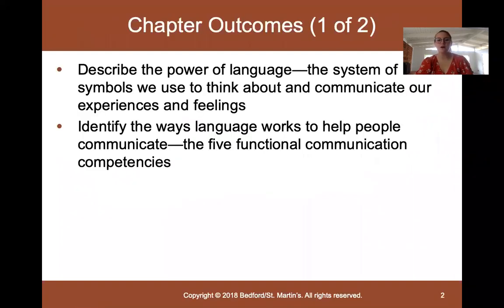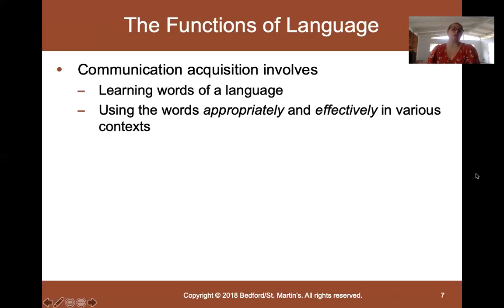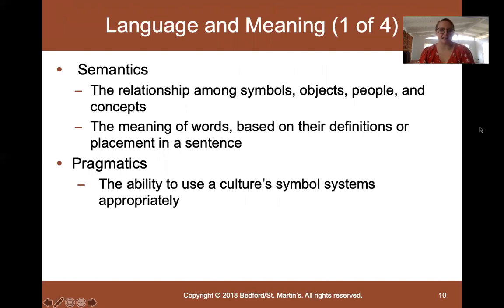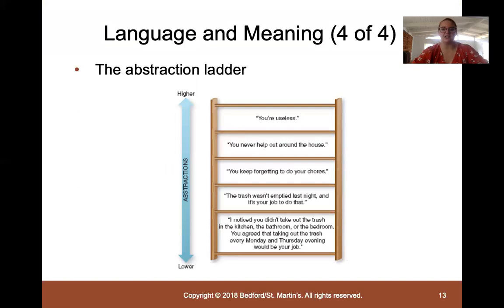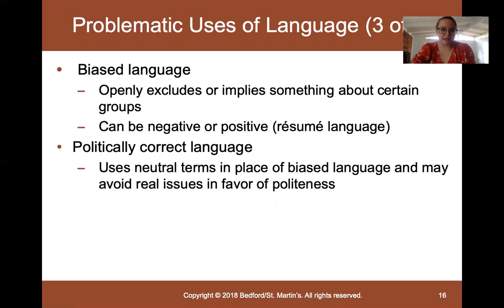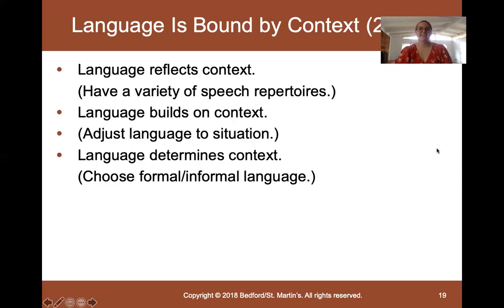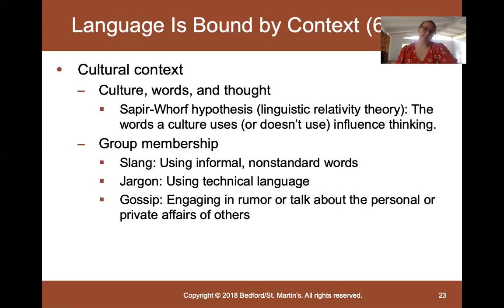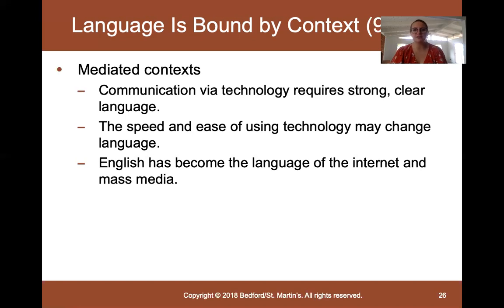Chapter 4 Lecture HCOM 100 MPATTON